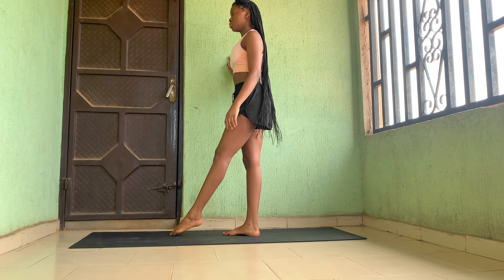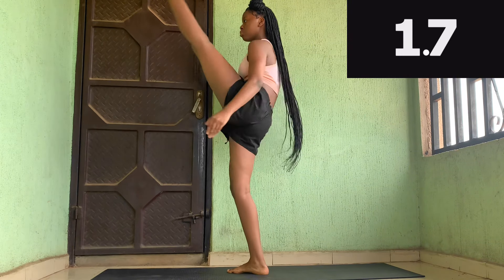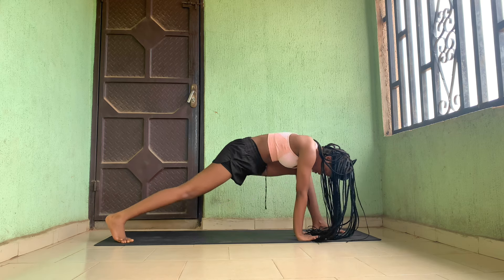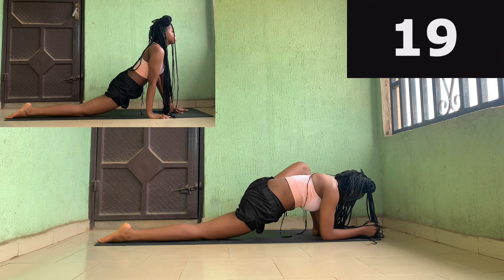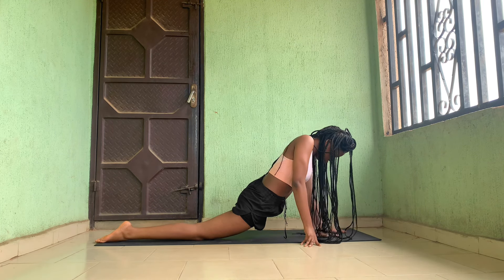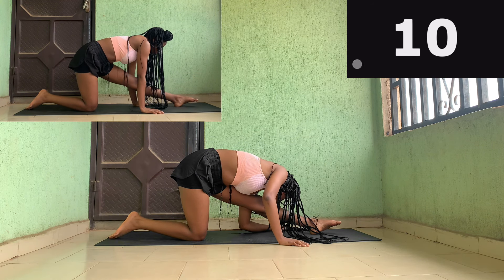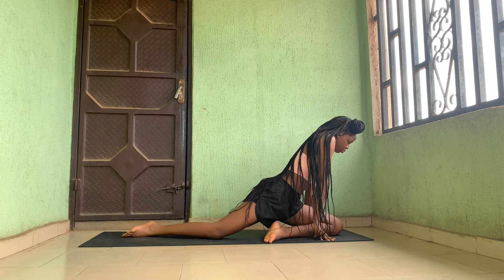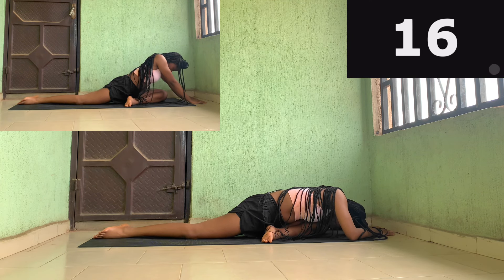SPLIT TUTORIAL ~beginner friendly~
Byeee my loves.